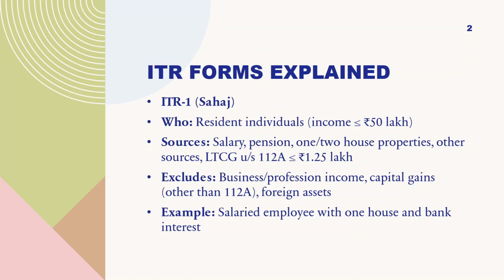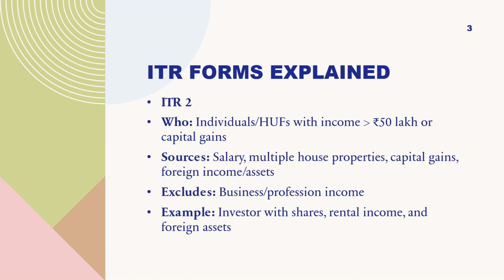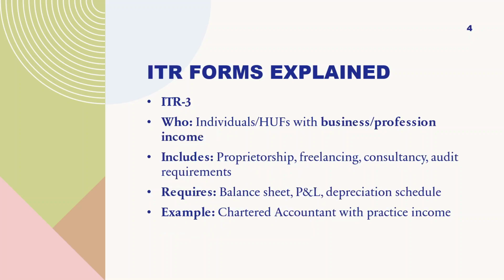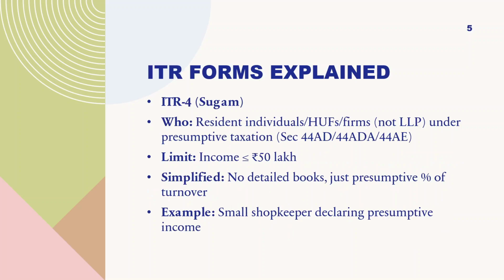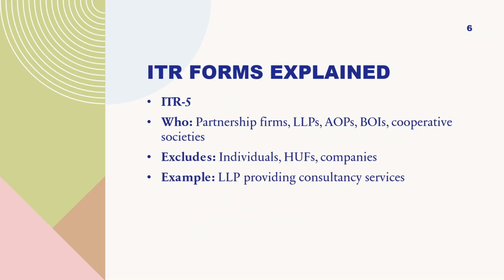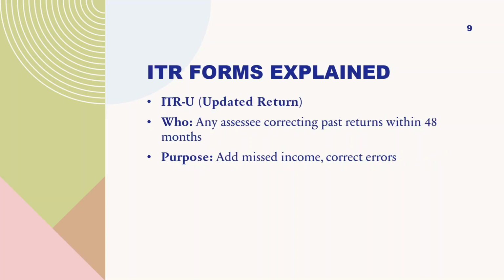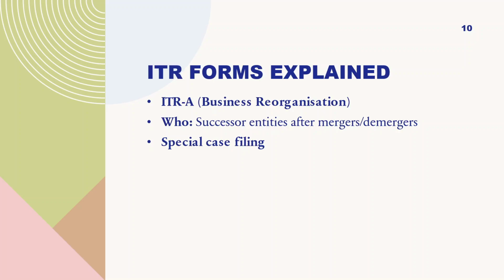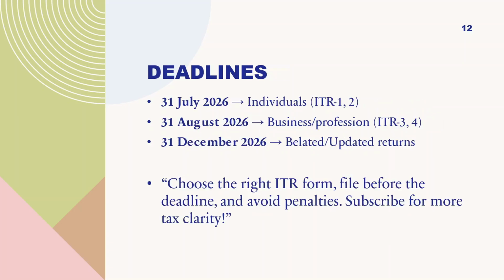Which ITR Form Should You File for FY 2025–26? | Complete Guide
Description:
Confused about which ITR form to file this year? In this video, I explain all Income Tax Return (ITR) forms for FY 2025–26 (AY 2026–27) in detail — from ITR‑1 to ITR‑7, ITR‑U, and ITR‑A.

👉 You’ll learn:

Who should file each ITR form (salaried, business owners, companies, trusts, etc.)

Key features and differences between ITR‑1, ITR‑2, ITR‑3, and ITR‑4

Applicability for firms, LLPs, companies, and charitable trusts

Updated return (ITR‑U) and successor return (ITR‑A) explained

Filing deadlines for individuals and businesses in FY 2025–26

📌 Important Dates:

31 July 2026 → Individuals (ITR‑1, ITR‑2)

31 August 2026 → Business/Profession (ITR‑3, ITR‑4)

31 December 2026 → Belated/Updated returns

💡 Whether you’re a salaried employee, investor, business owner, or part of a trust/company, this guide will help you choose the right ITR form and avoid penalties.